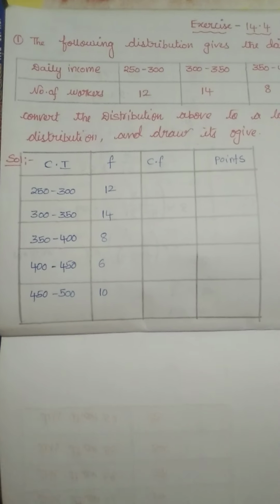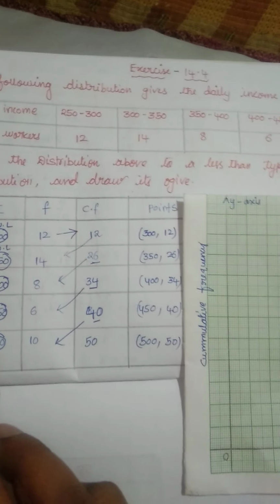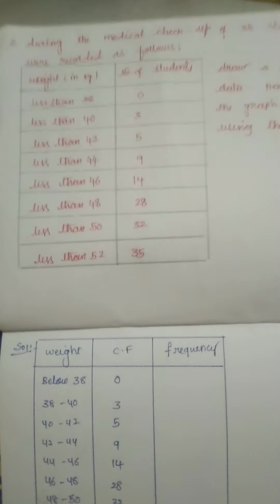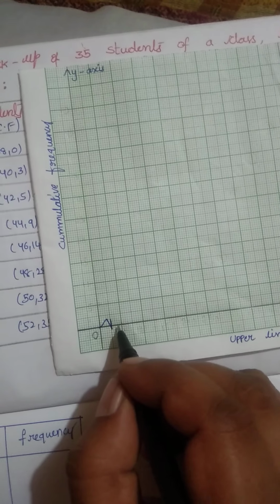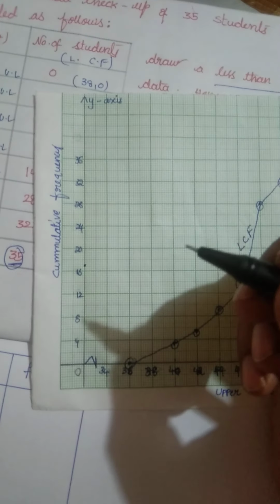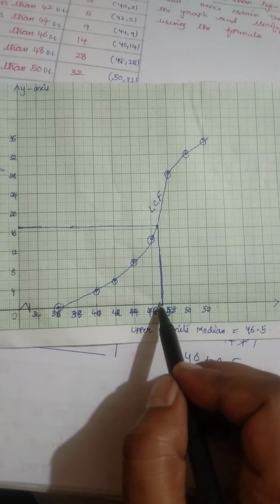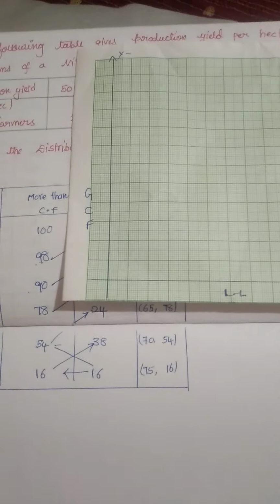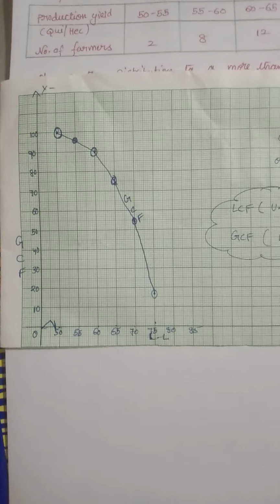Stastics#exercise 14.4#class 10#ssc#ap#ts